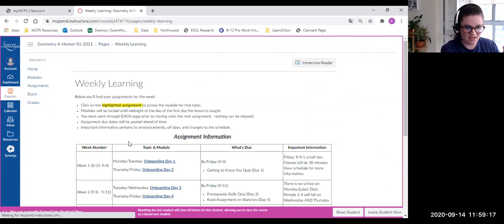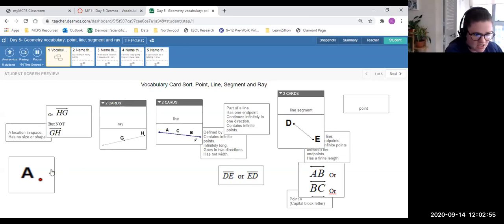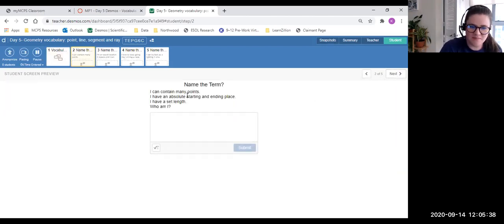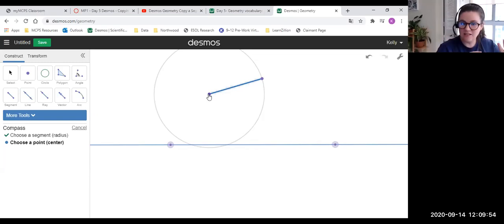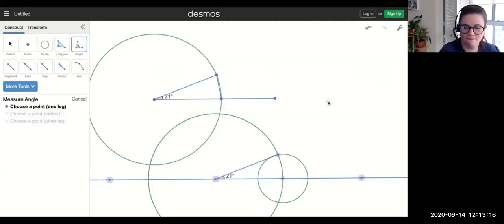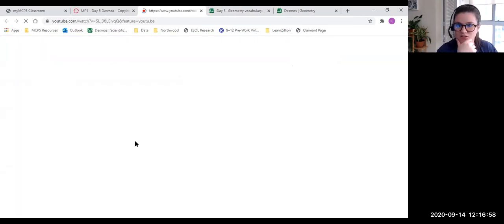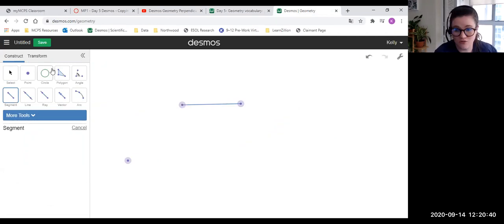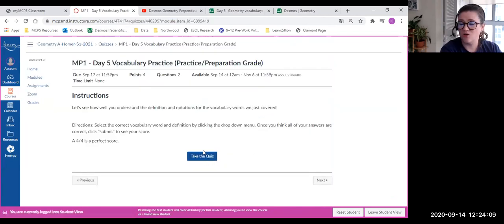9/14-15 Geometry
Geometry class for 9/14-15
Vocabulary introduction: Line, Ray, Line Segment, Point
Constructions: Copy a Segment, Copy an Angle, Perpendicular Bisector